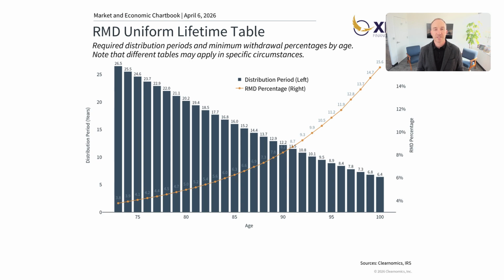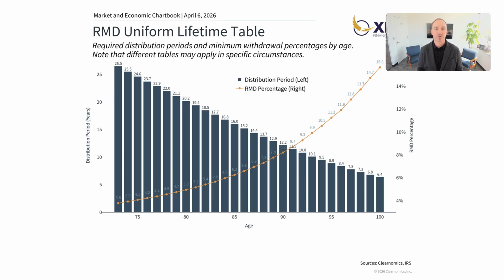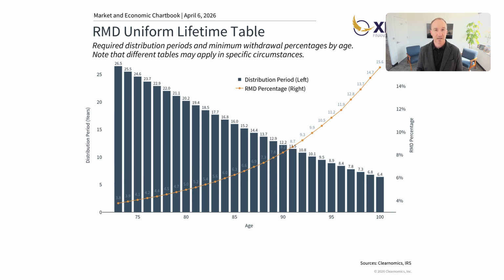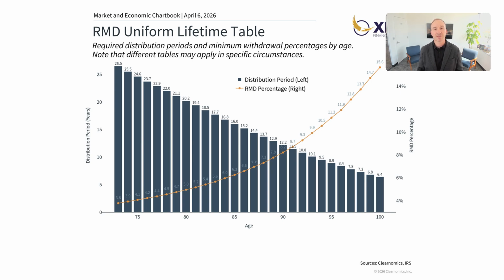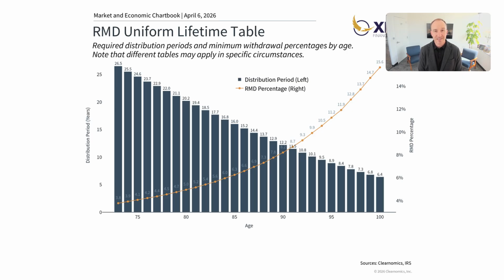Understanding Required Minimum Distributions | XML Financial Group | Market Commentary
In this week’s video, Curtis Congdon, President of XML Financial Group, breaks down required minimum distributions (RMDs), starting with an explanation of what they are and how they apply to pre-tax retirement accounts. He then walks through the IRS Uniform Lifetime Table, highlighting how distribution periods and minimum withdrawal percentages change with age. Finally, he covers key planning considerations, including penalties for missed RMDs, and strategies for those who may not need the income, such as Qualified Charitable Distributions (QCDs) and partial Roth conversions.